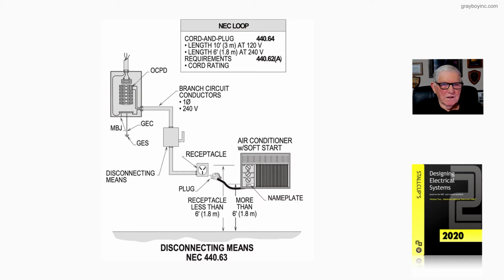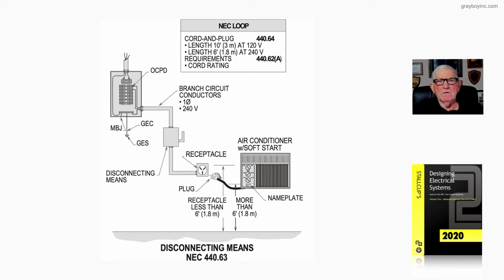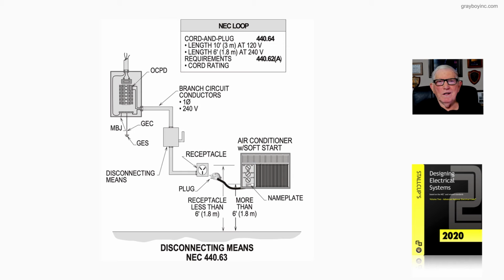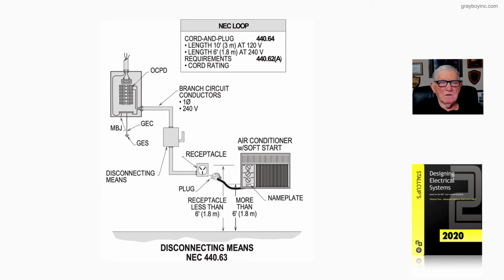19-25 (b) DISCONNECTING MEANS - 440.63